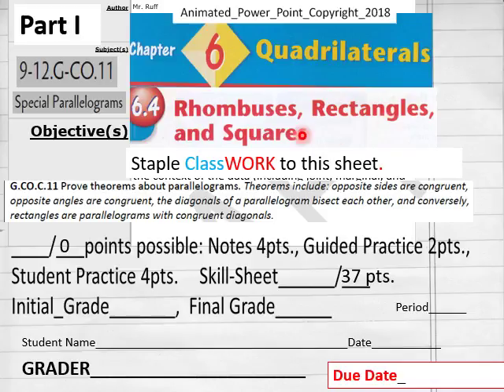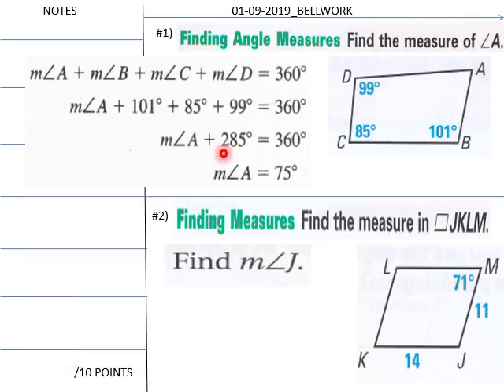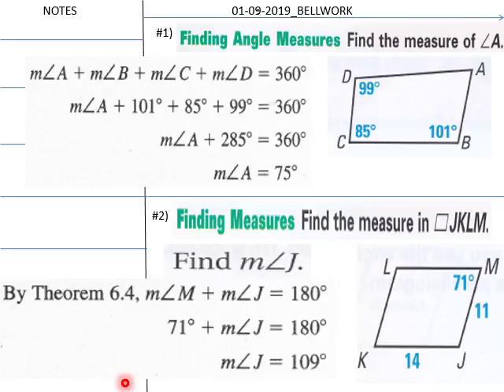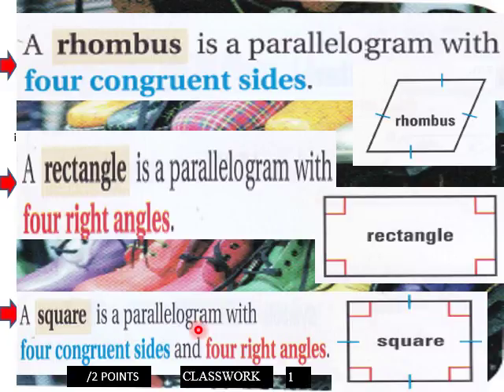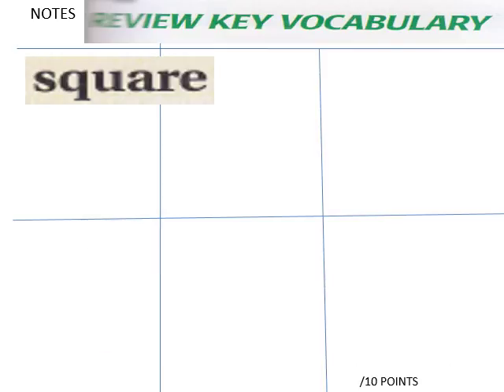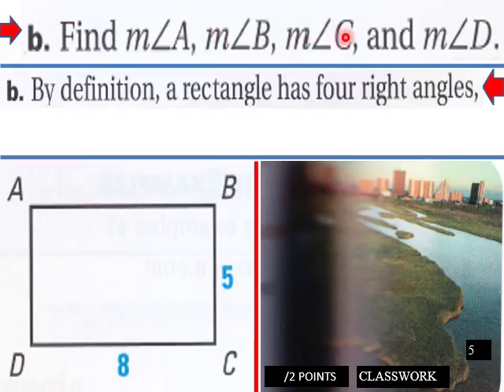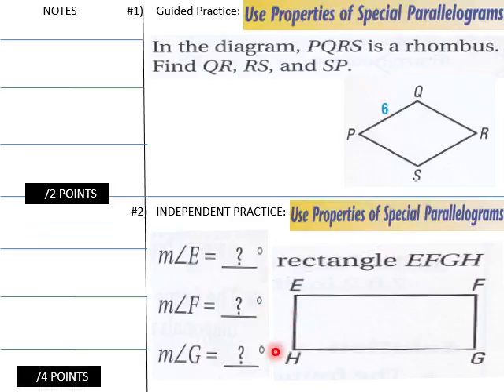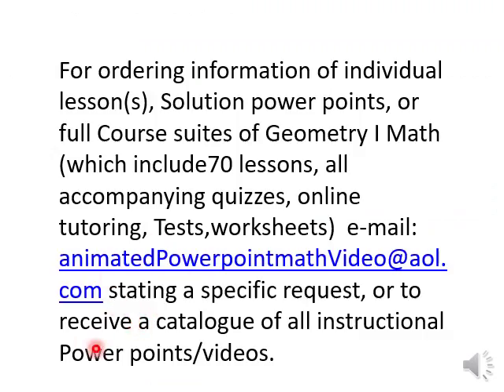geom 6 4 L V Rhombuses Rectangles Squares Pt 1